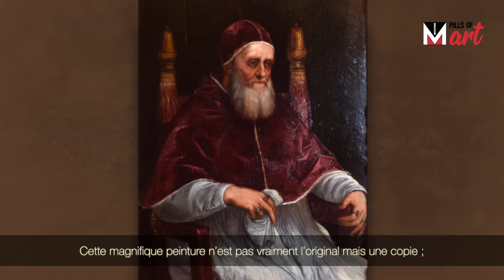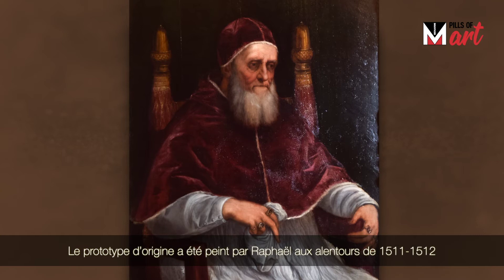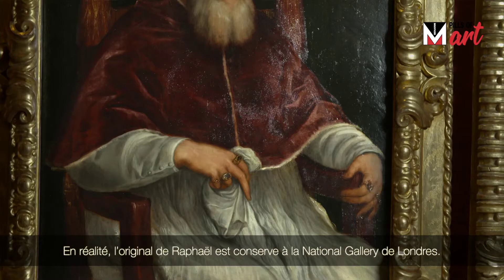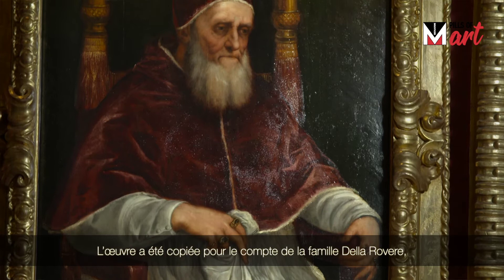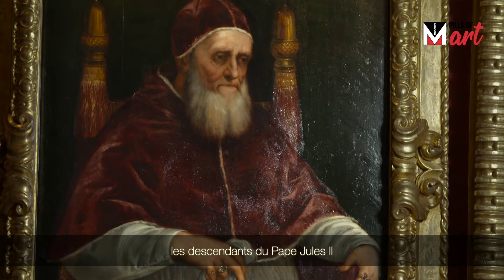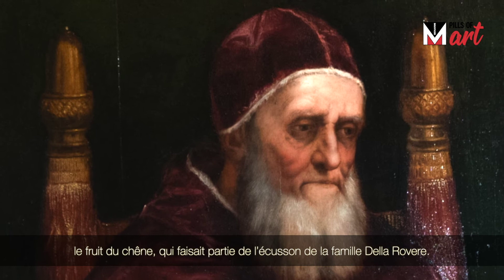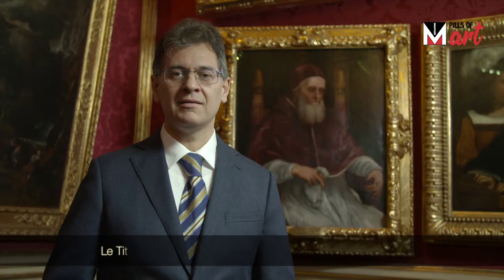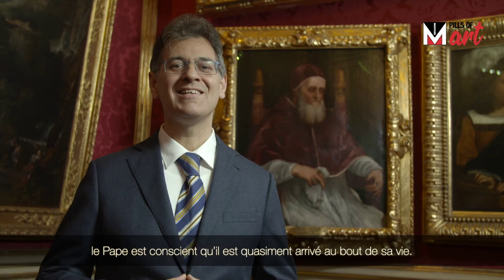Menarini Pills of Art: Portrait du pape Jules II par Tiziano (sous-titres français)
La peinture est intéressante car elle se révèle être une copie de Tiziano qui copie cette peinture de Raffaello. Découvrez son histoire avec Menarini.